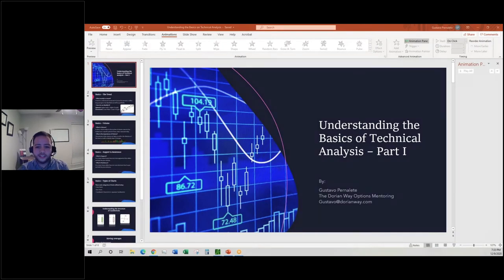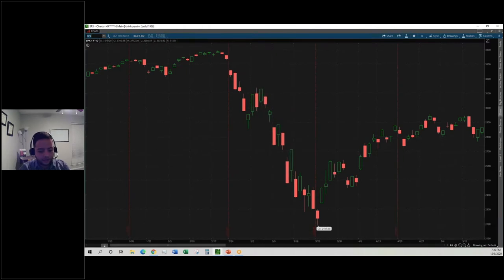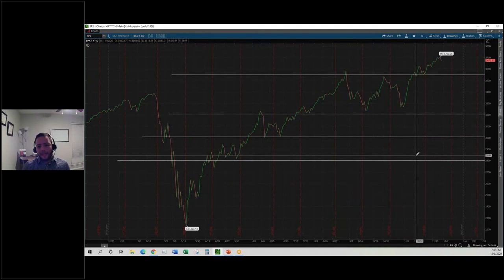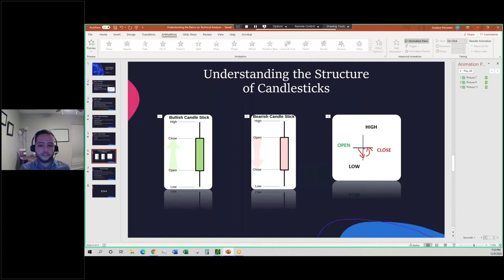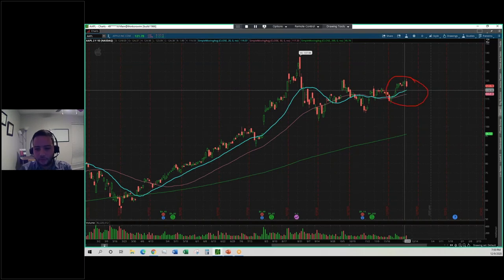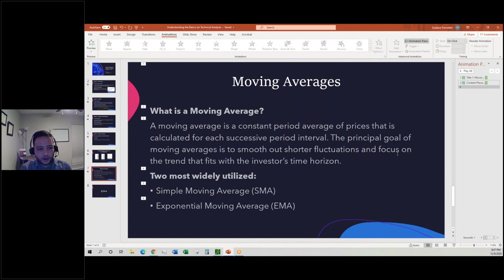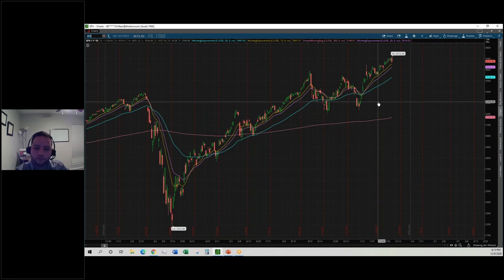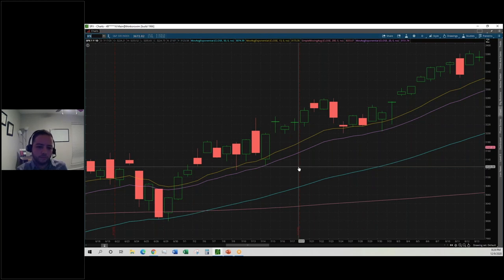How to Understand Candlesticks and Bar Charts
In this video, we help beginners understand basic chart reading. We discuss trend following, moving averages, and candlestick and bar charts.

Learn to trade options through one on one mentoring. The Dorian Way is an options mentoring firm that teaches individuals how to trade for monthly income through 1-on-1 mentoring sessions. In addition, to its paid services The Dorian Way provides free in-person training classes and free webinars because we believe everyone should know how to use options because they are the most strategic instrument available to trade. Options allow you to make money irrespective of market direction.

The Dorian Way is a trading philosophy that was adopted from a volatility hedge fund. to learn more and to Get Started!